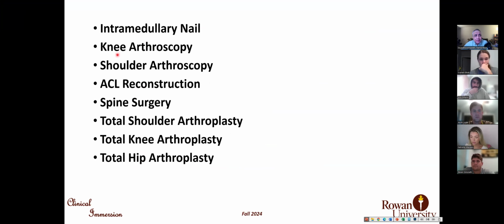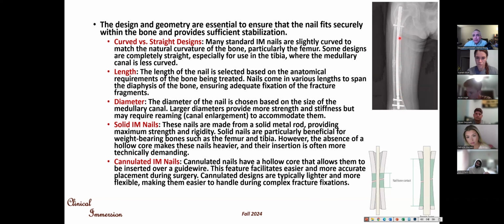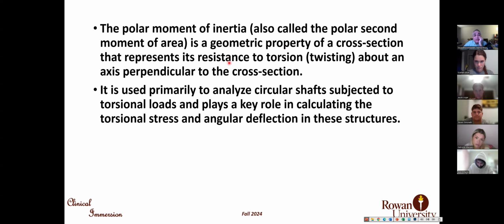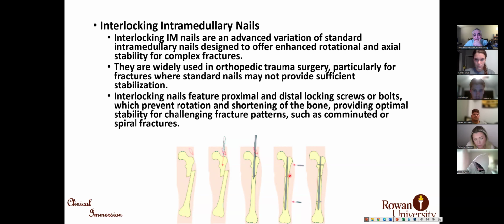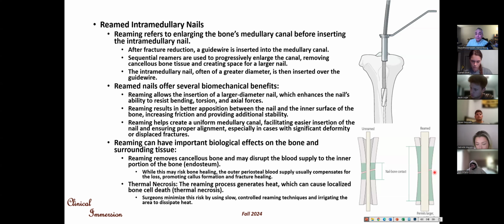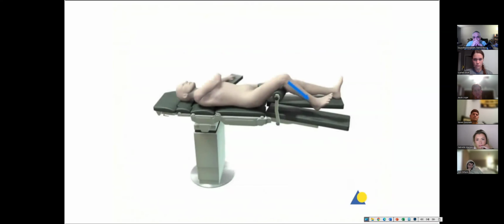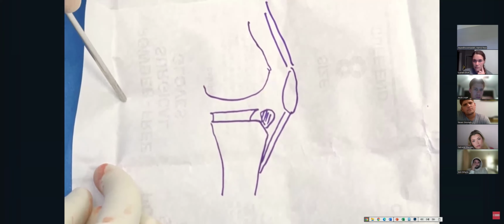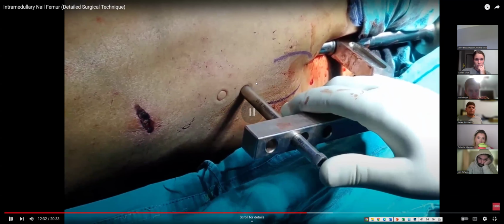TBES 10.505 - Intramedullary Nailing